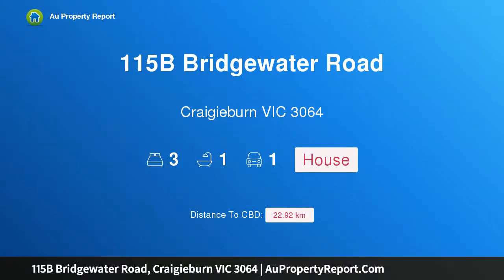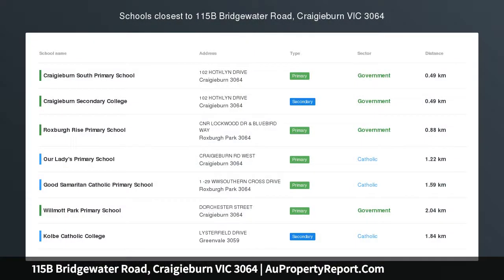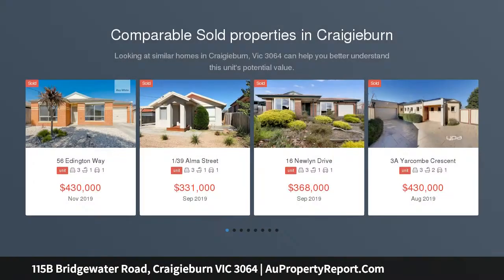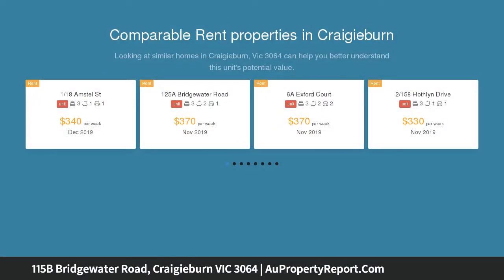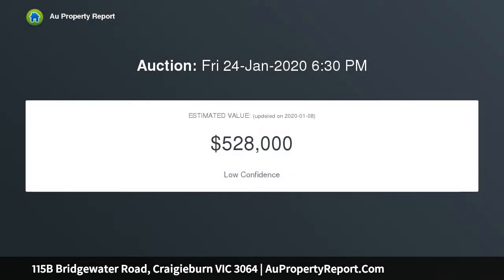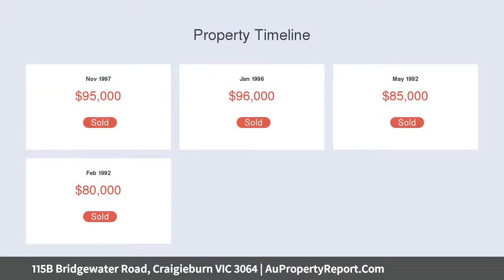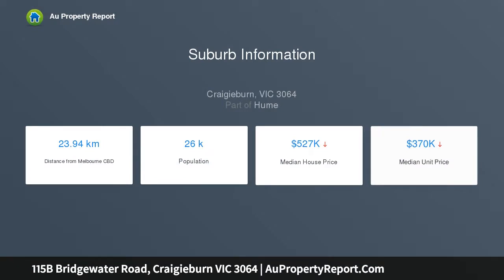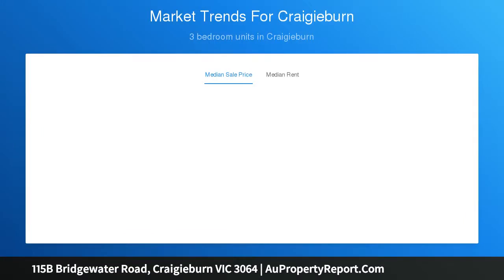115B Bridgewater Road, Craigieburn VIC 3064 | AuPropertyReport.Com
115B Bridgewater Road, Craigieburn VIC 3064
Property Type: house
Bedrooms: 3
Bathrooms: 3
Car Space: 1
Comfort &amp; Character in Central Location